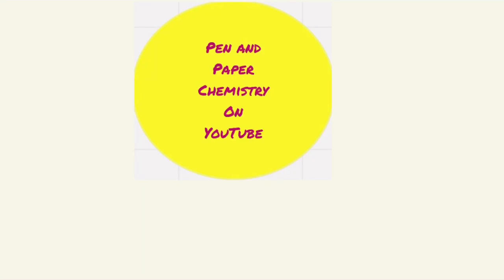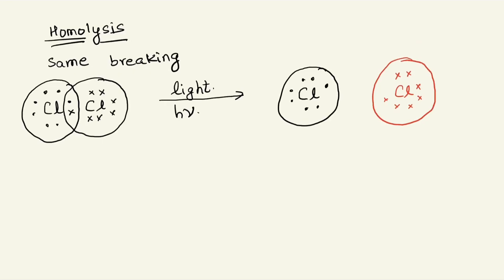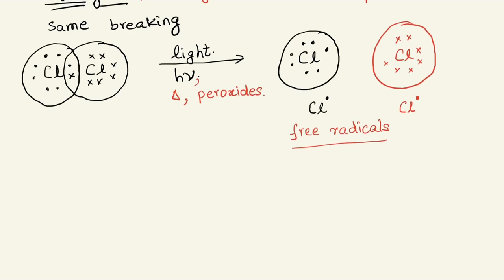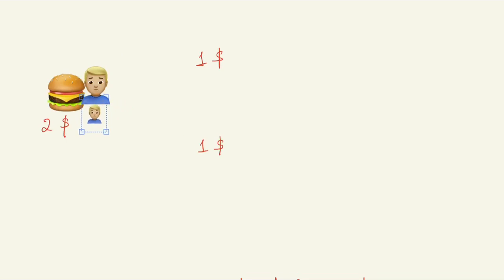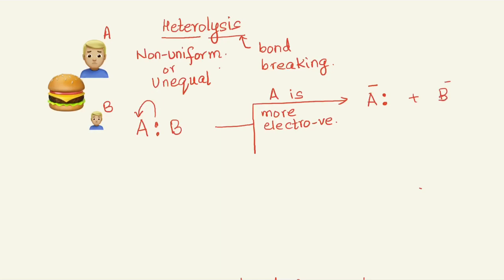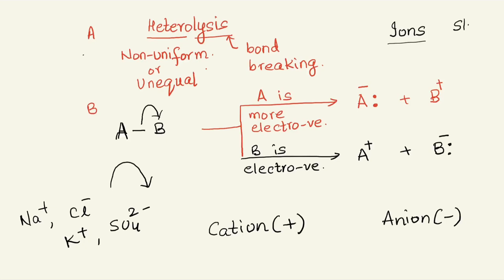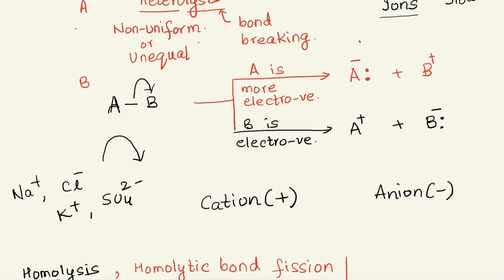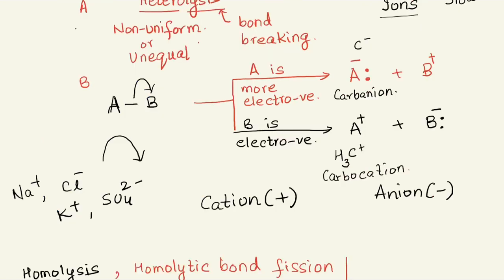Types of Bond fission- Homolytic and Heterolytic bond fission